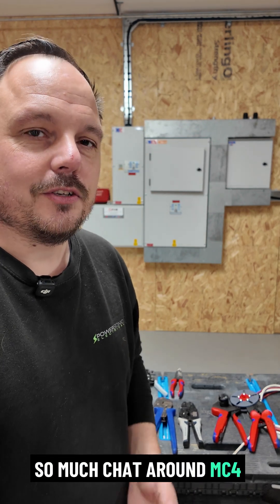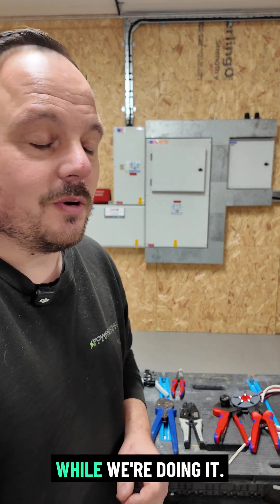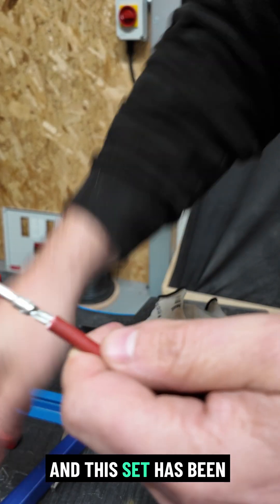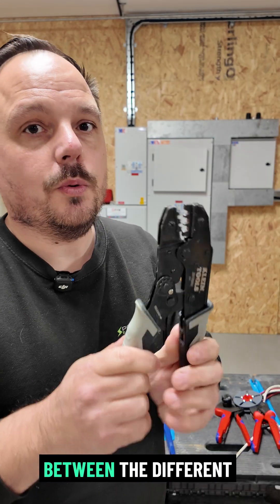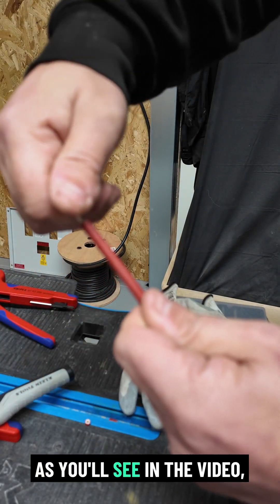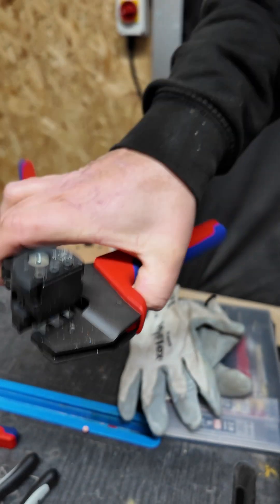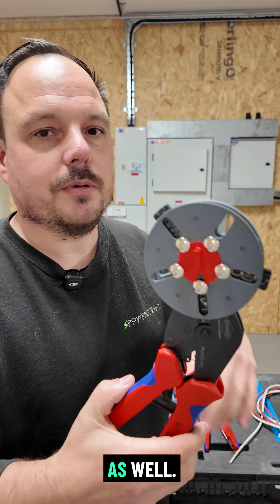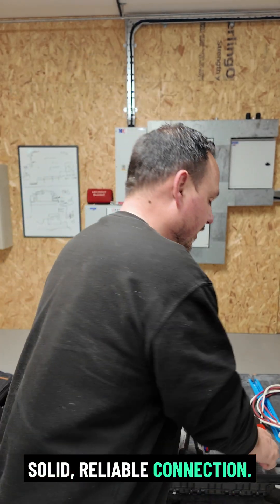mc4 tools What are the options ???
3 brands, 4 options. None your teeth or pliers!

How should MC4s be made off?